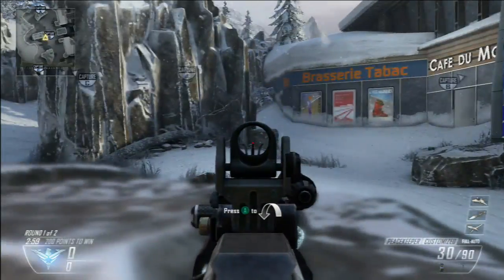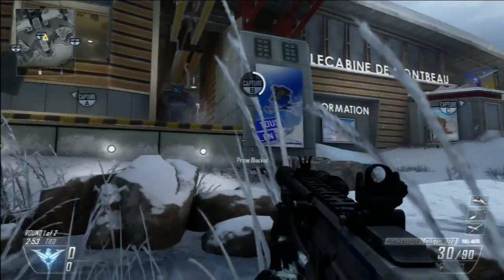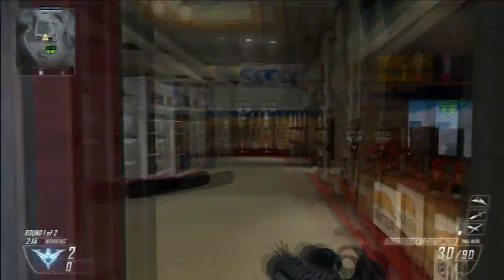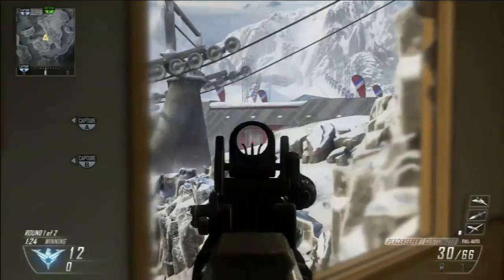Black Ops 2 | Downhill Tips, Spots, and Lines of Site (NEW MAP)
Comment, Like, Sub :)

Written Permission (Link To This Is Also On K-391 Youtube Page Linked Above)